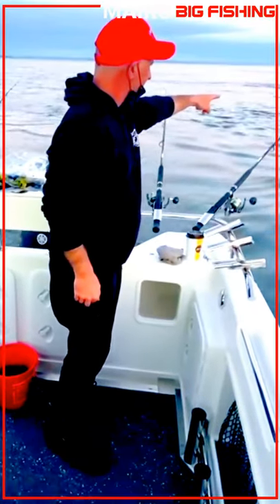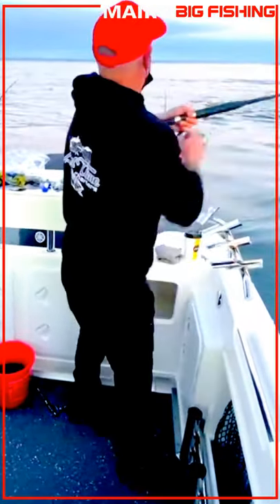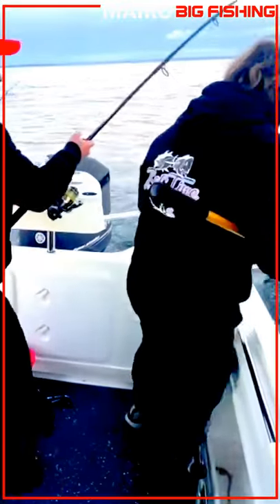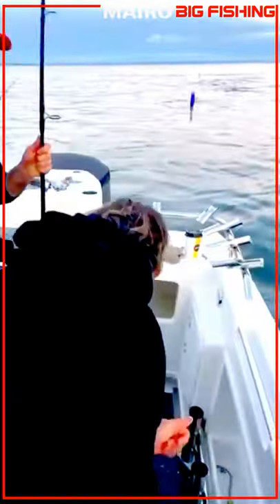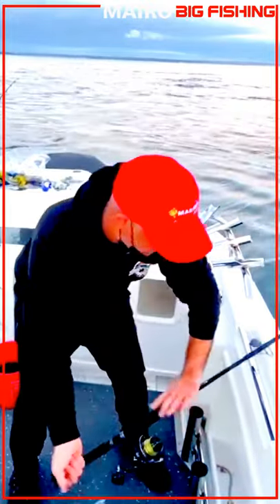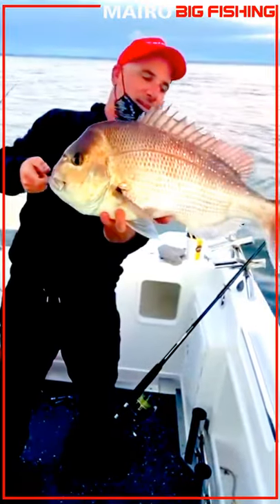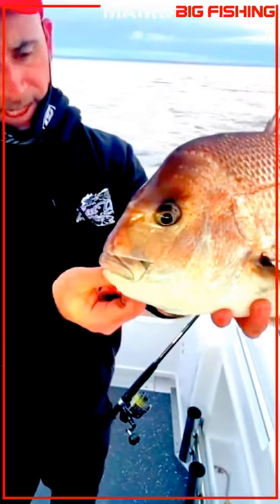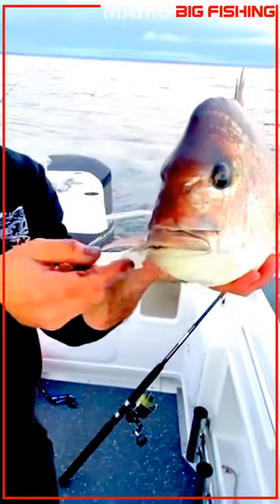Reel Time fishing with Matt Cini ,Westernport Snapper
The Special Fishing Video Of  Reel Time fishing with Matt Cini ,Westernport Snapper

MAIRO BIGFISH

Important Note: Please All viewers pay attention that all Videos on our channel are not all acts of Violence
ANY FISH, any action you see in that video is a real action SEA FISH not a show.
So please don't complain why I did this or that. I proved that I did and I won't
do wrong or harm all SEA animals, I just take their videos and release them too.
KEEP REMEMBER That every thing I post on this channel is: No Cheat, No Scam, No Fake, No Illegal And All
Greetings admin: Mairo Bigfish